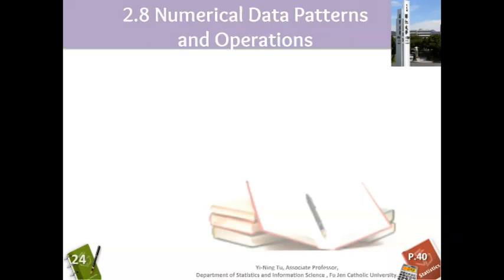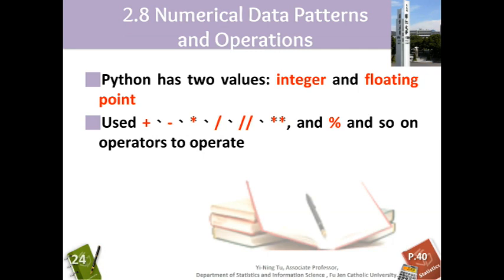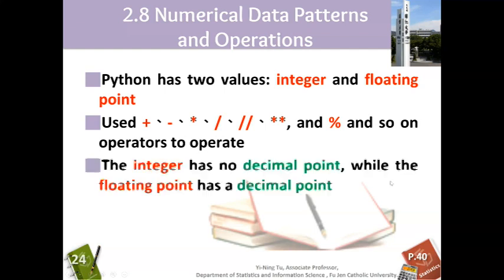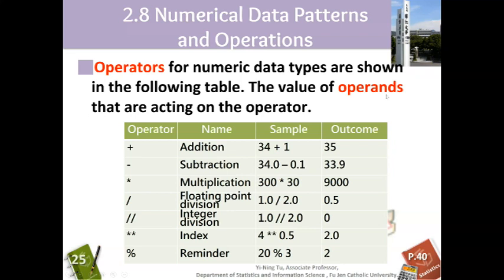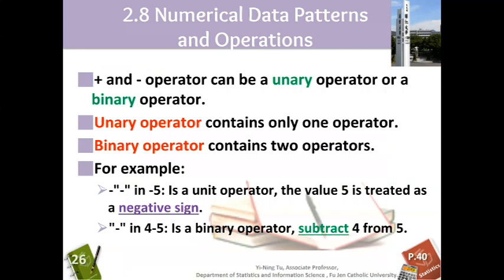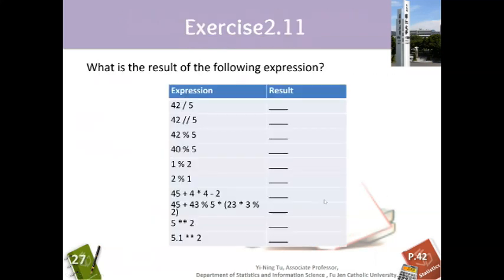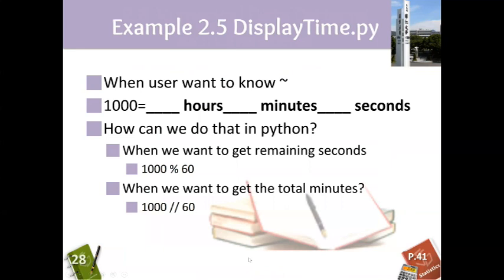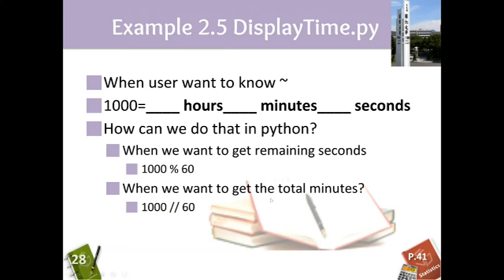1-9 Operators, displaytime and HW2 Operators, displaytime